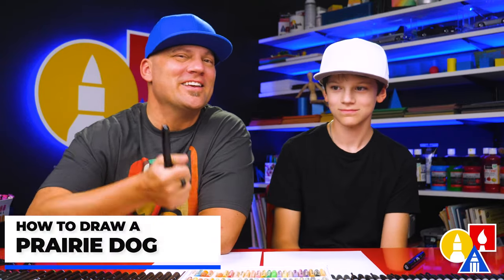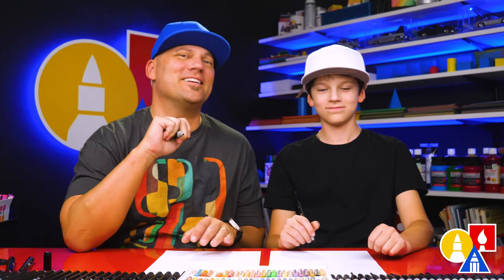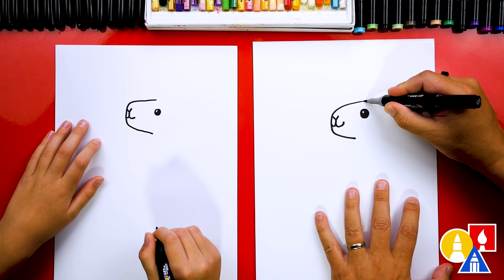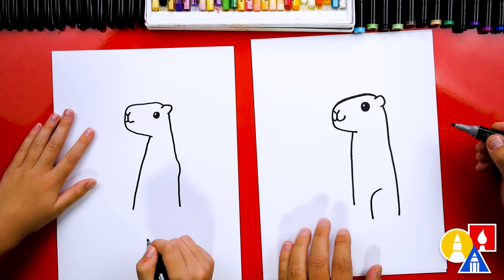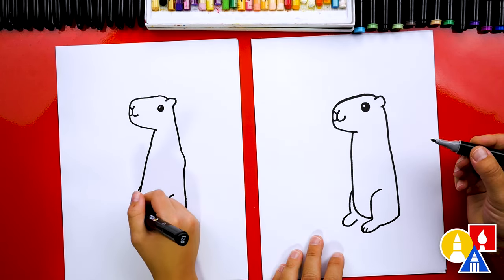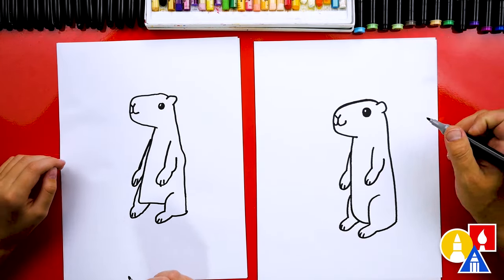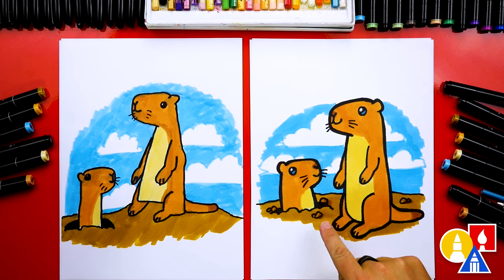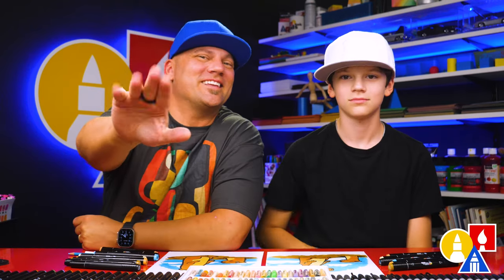How To Draw A Prairie Dog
Hey, art friends! Today, Austin and I are learning how to draw a prairie dog! This lesson is fun for everyone, and you can make it even better by adding a background. Want more prairie dogs? Use the same steps to add another one. We even drew an extra prairie dog popping out of the ground! So grab your art supplies, and let's get drawing! ❤️💛💙